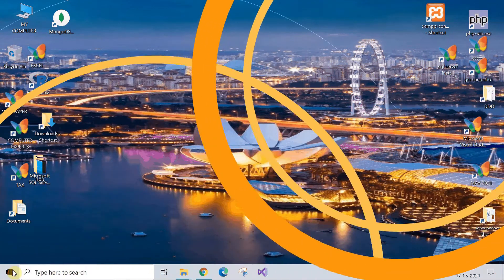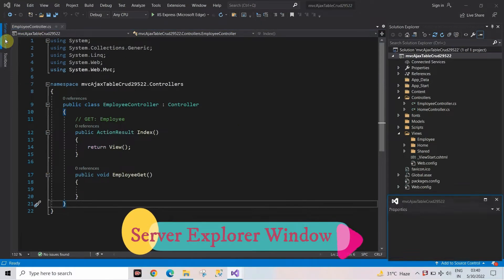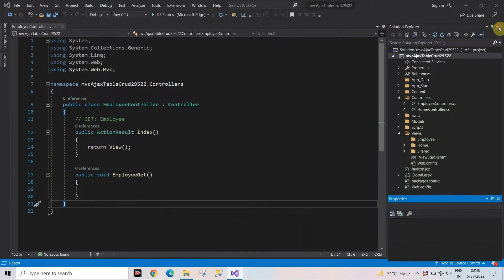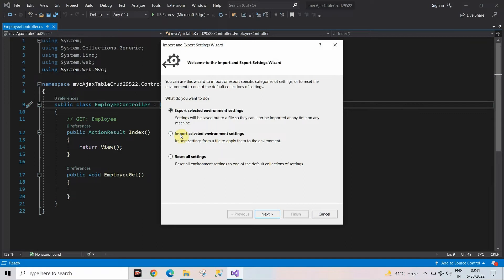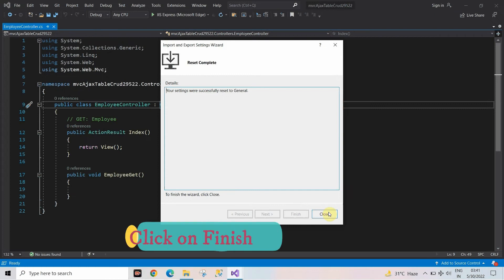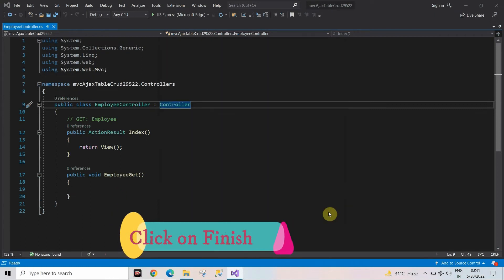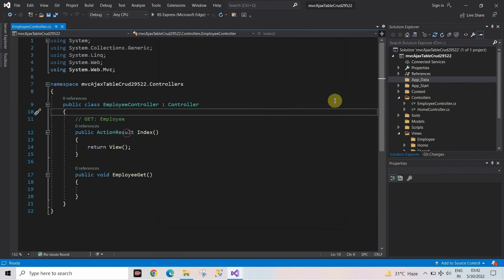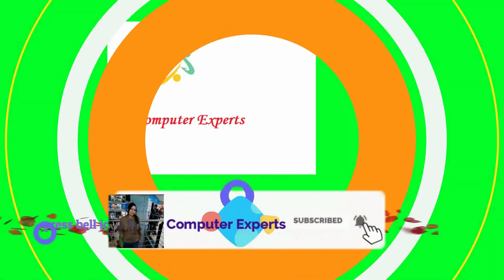Reset visual studio 2019 back to the default.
How to Reset visual studio 2019. How to reset your settings in Visual Studio back to the default.
 Reset visual studio 2019. How to reset your settings in Visual Studio back to the default.
C#
How to Reset visual studio 2019
How to reset your settings in Visual Studio back to the default.